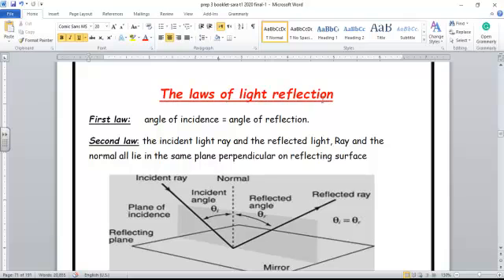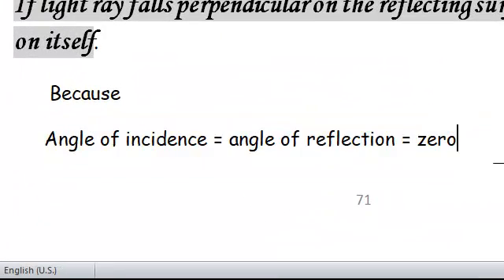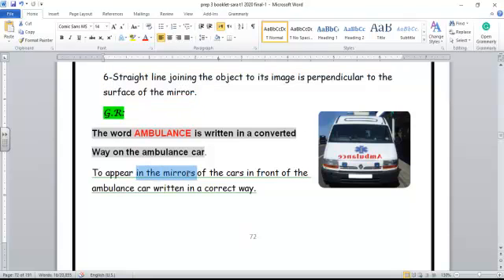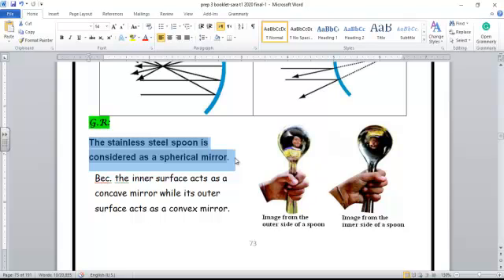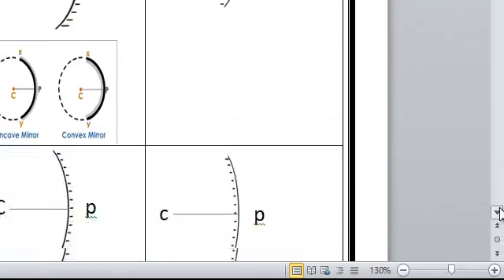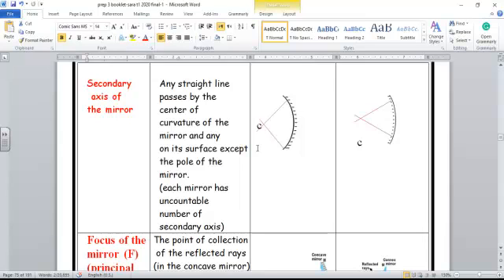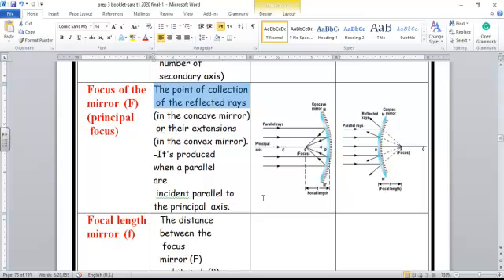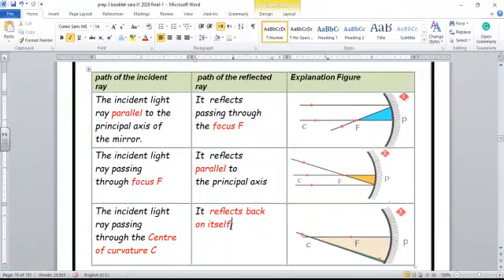Science prep 3-mirrors